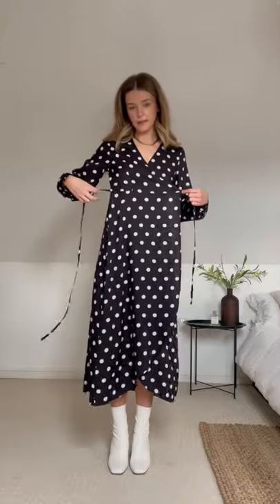The Vale Wrap Dress- Polka Dot Print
Hi honeys, we're back with another video on how to tie our favourite Vale Wrap Dress a few different ways!